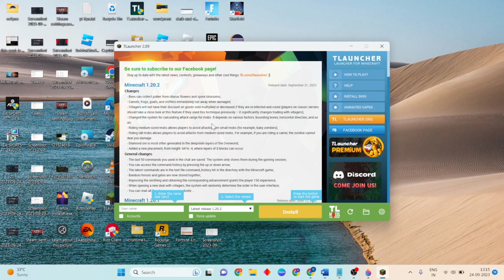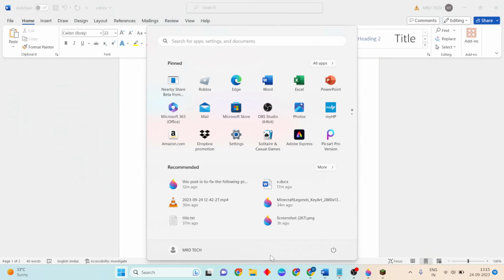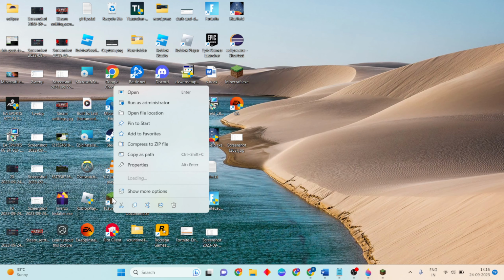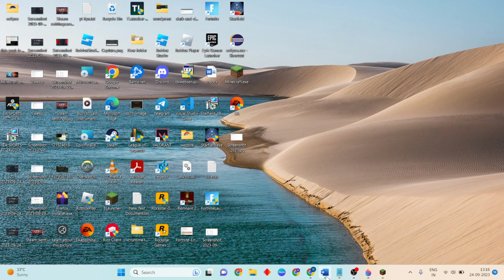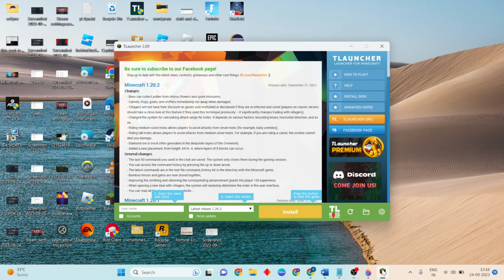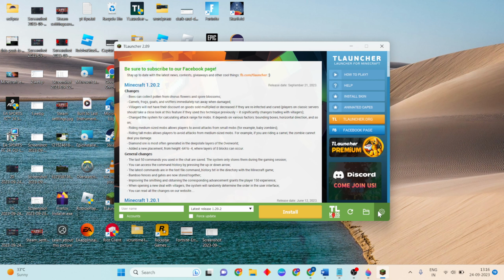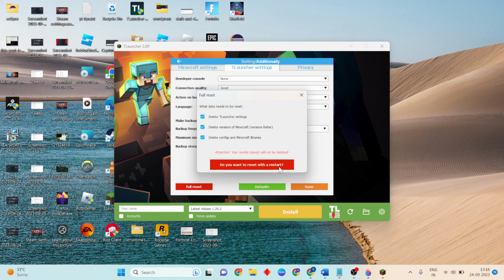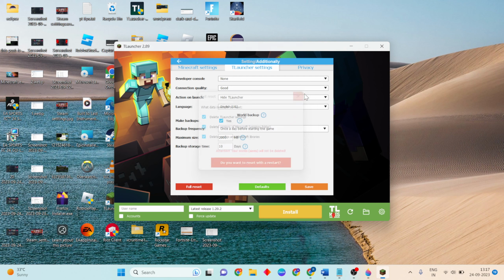How To Fix TLauncher Minecraft Full Reset 2023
In this video i'm showing and making you for TLauncher Minecraft Full Reset

2.Follow the link from the email.
3.Use the new password!
4.Tlauncher settings Full reset.

cmd:
ipconfig /flushdns
ipconfig /registerdns
ipconfig /release
ipconfig /renew

00:00 |Introduction
00:10 | Restart
00:30  Run as admin Tlauncher
00:44  Tlauncher Reset